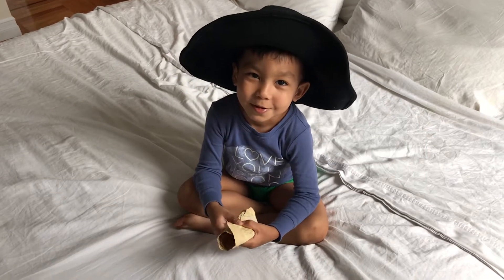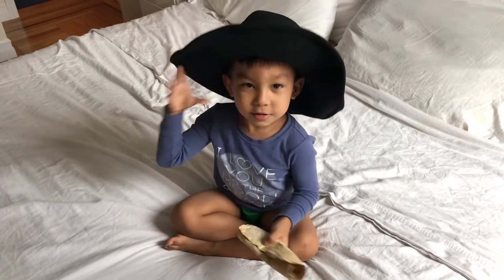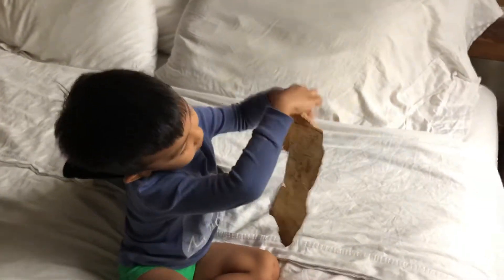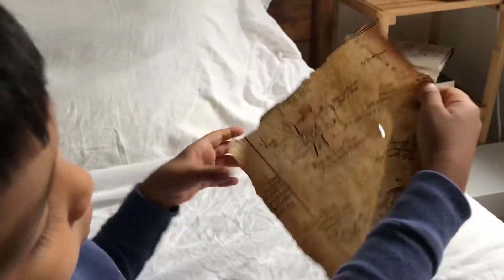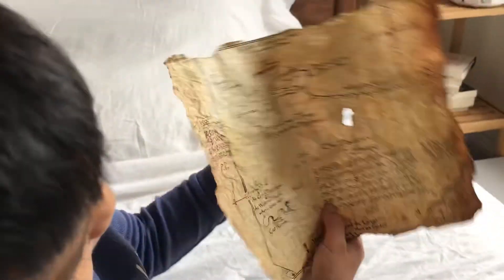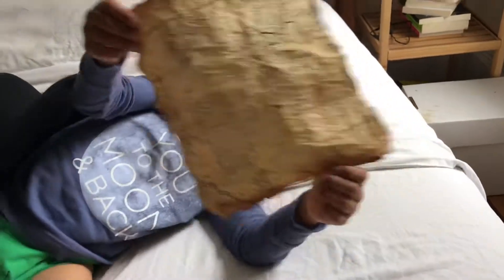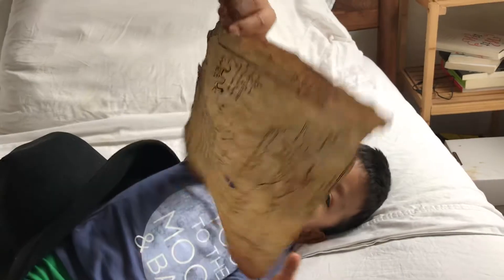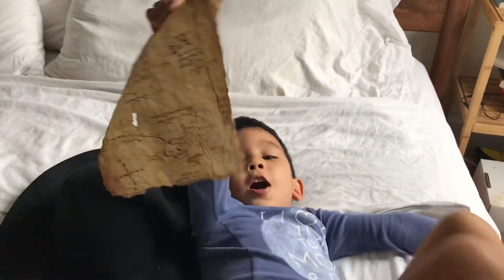DIY Thror’s map from the Hobbit!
We found the map online, added some old paper looking color, printed it and wrinkled it up and burned it to look old (papa did the photoshop and burning, I wrinkled.) . Now it’s my bookmark for the Hobbit book papa is reading to me.